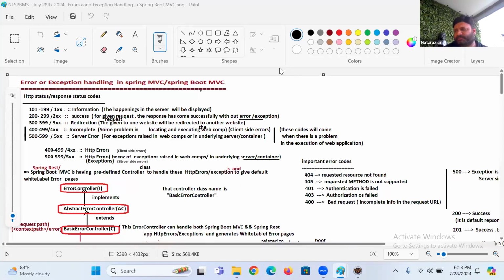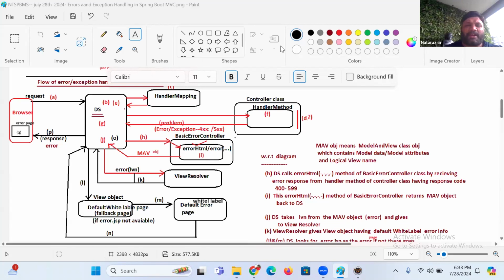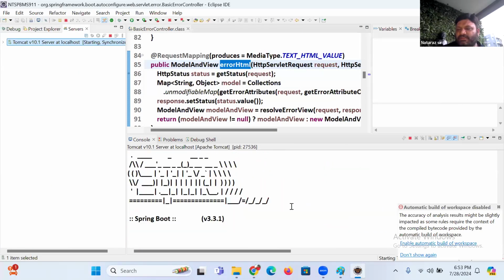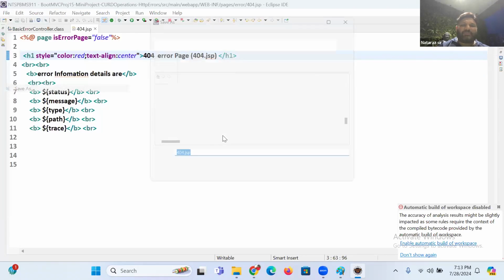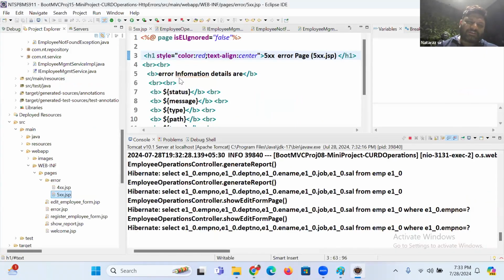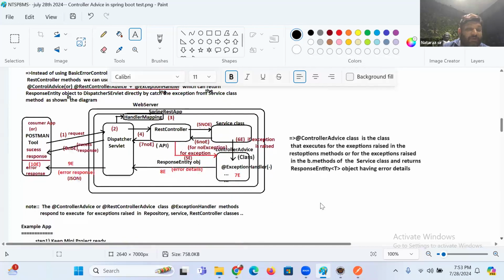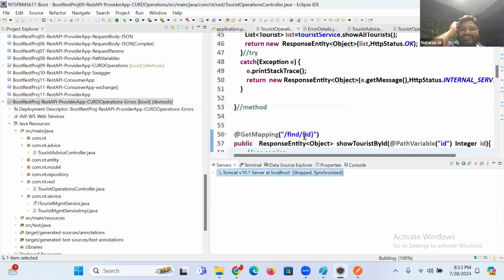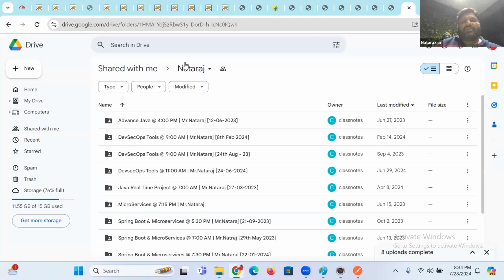Day-76 Spring Boot MVC Module-Errors and Exception Handling in Spring Boot MVC 28-07-2024